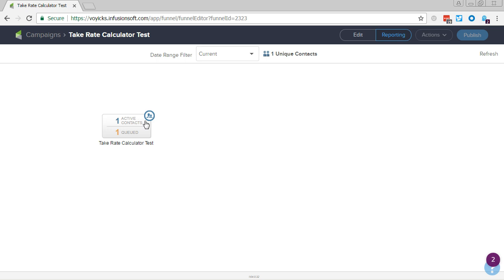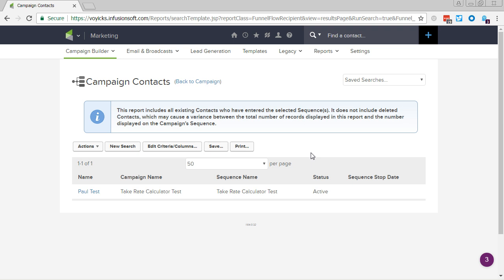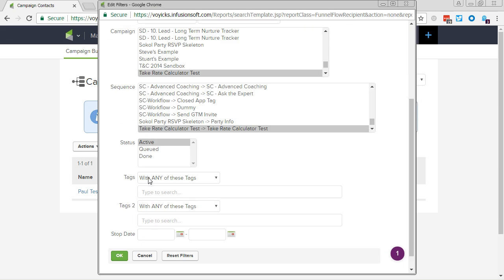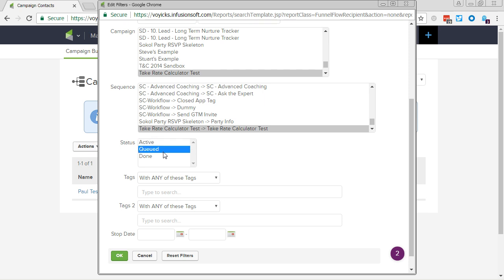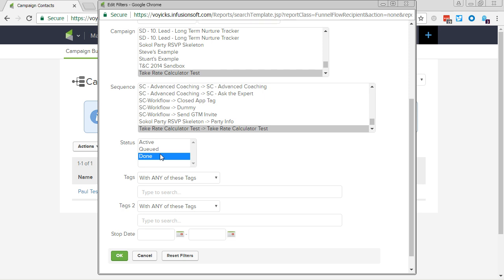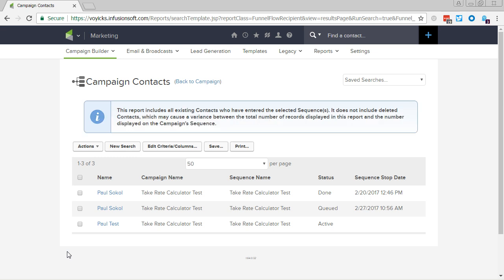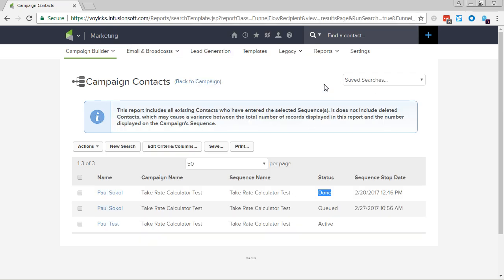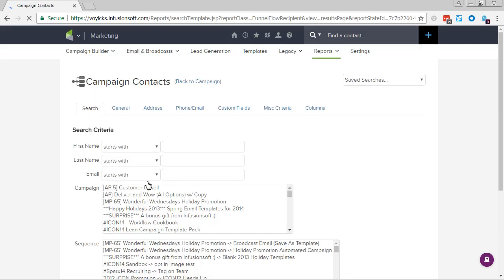Infusionsoft Cookbook - Chapter 9.8 -Reporting On Who Is In (Or Was In) A Specific Campaign Sequence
This recipe will cover how to see who is active in a particular sequence within a campaign.